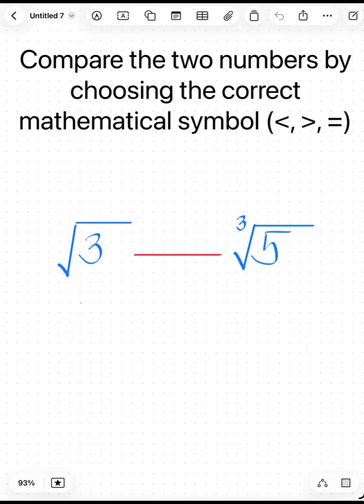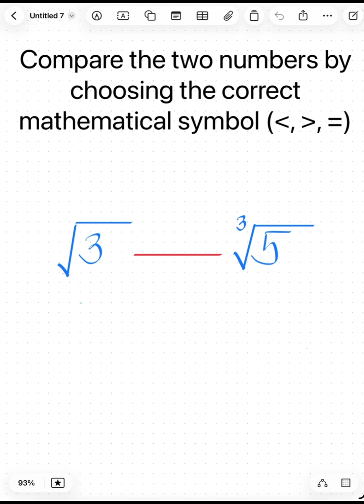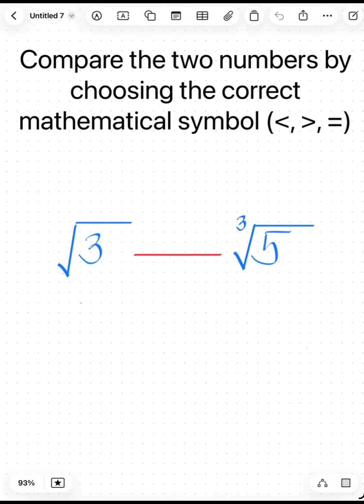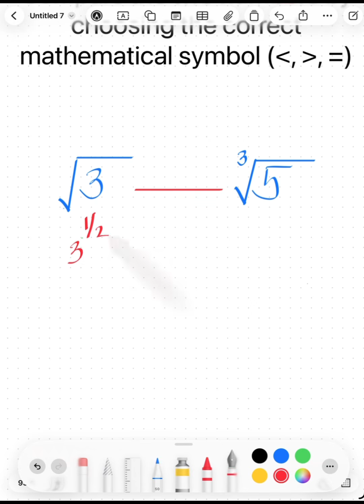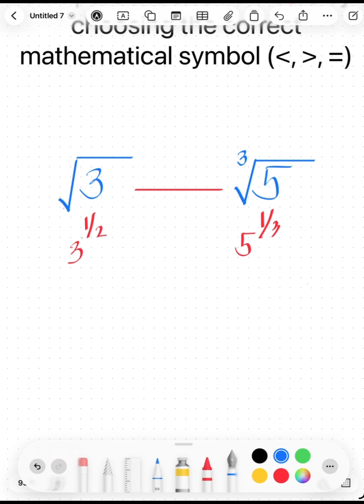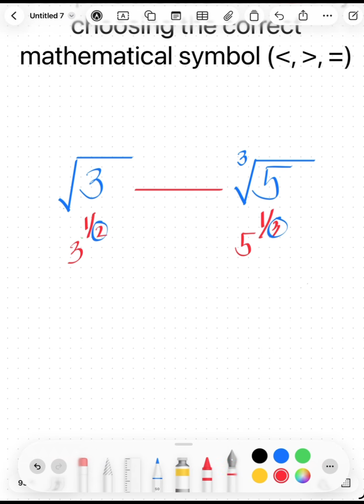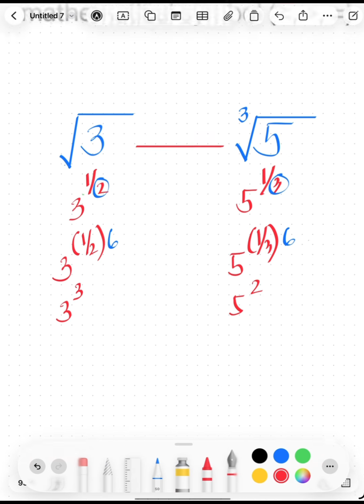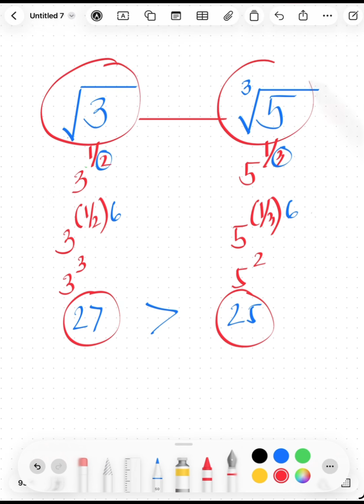A trick in dealing with numbers in Radical/Exponential Form